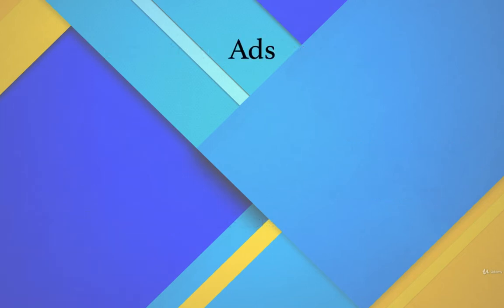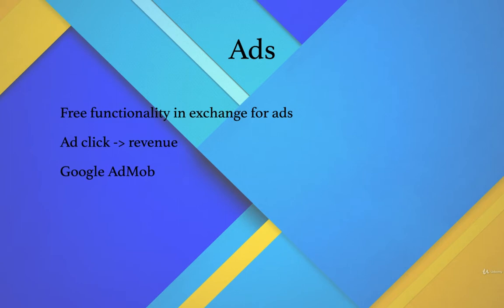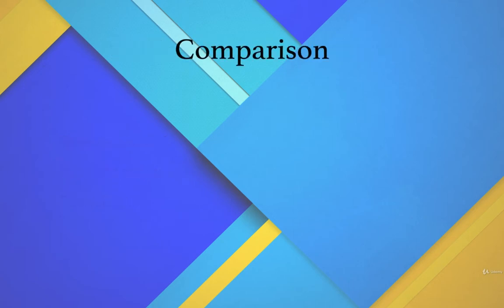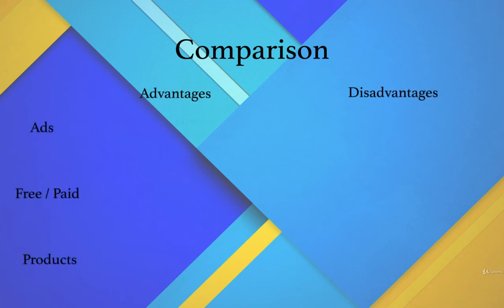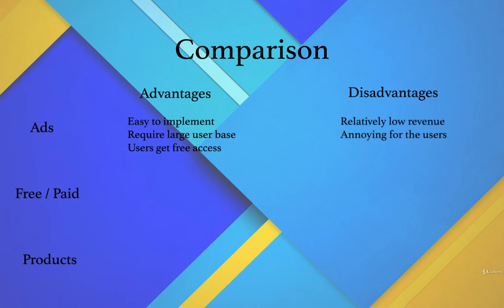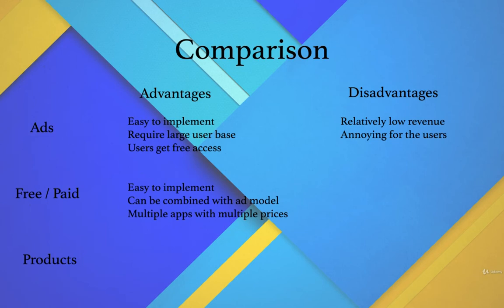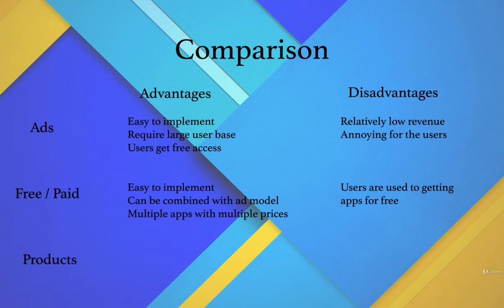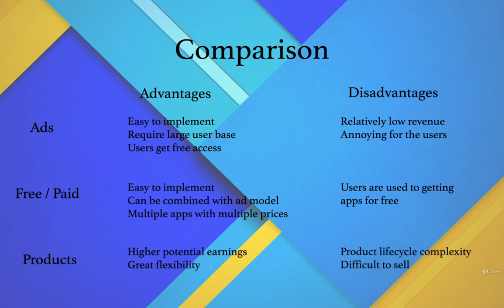3 How to make money from an Android app